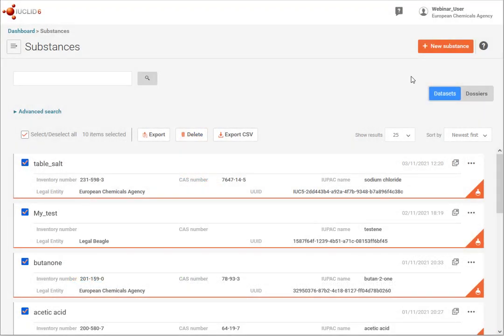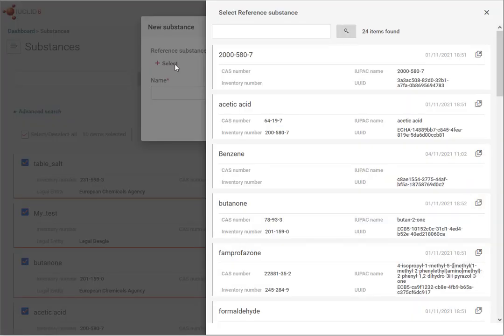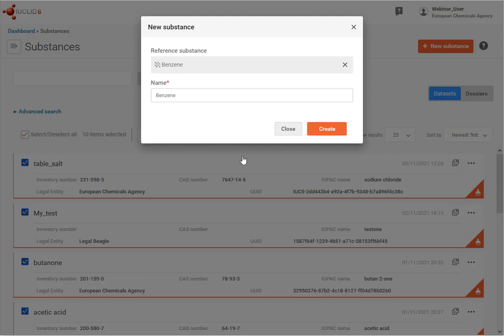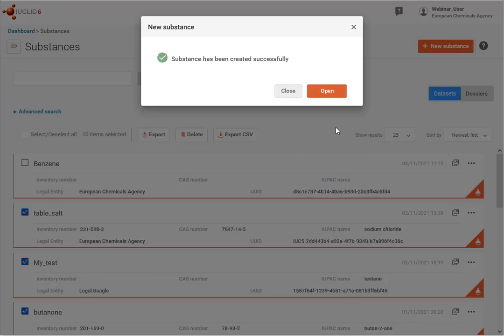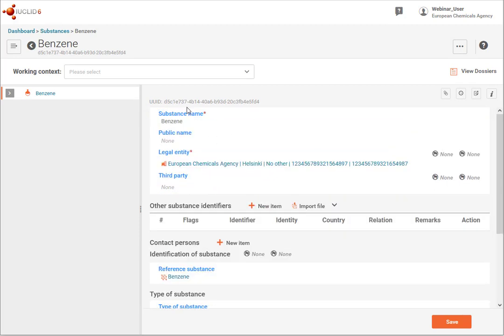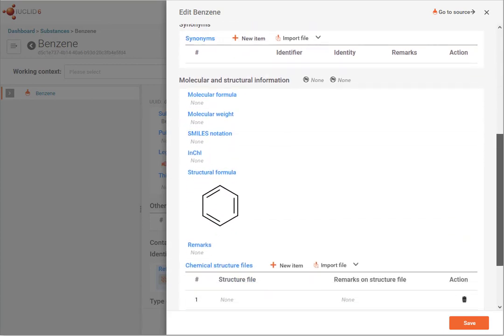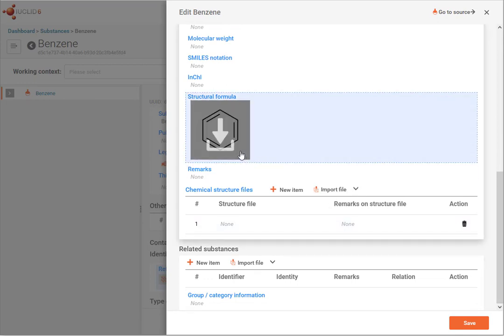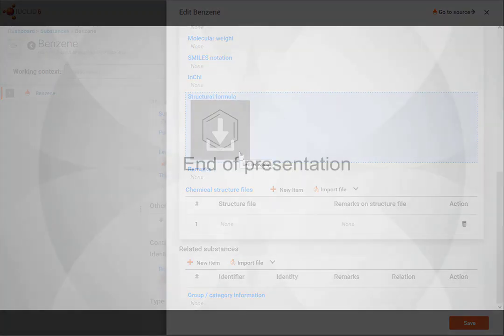Create a new substance from a reference substance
This video tutorial explains how to create a new substance using a reference substance to simplify data entry. The video also shows how the structural formula image is displayed.